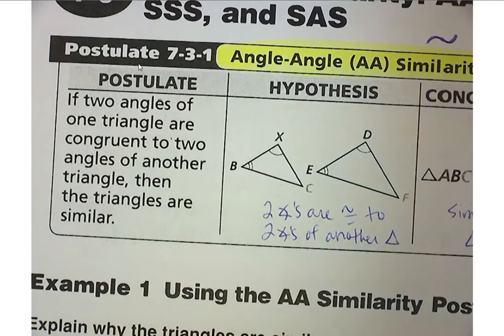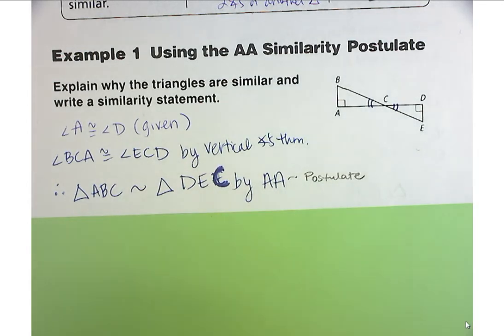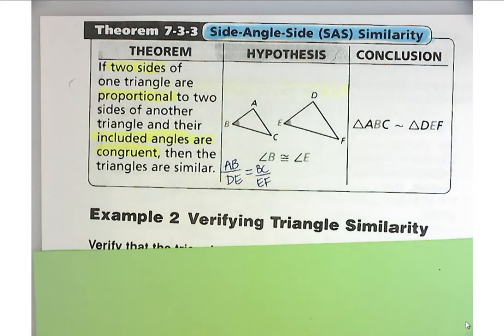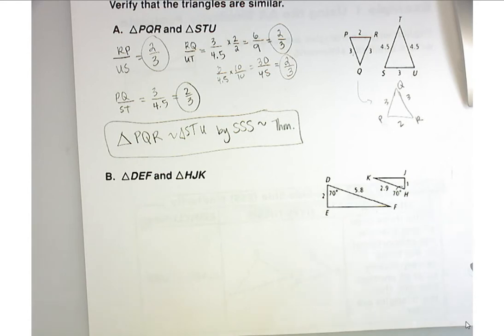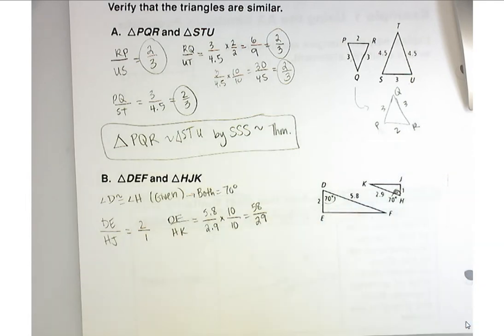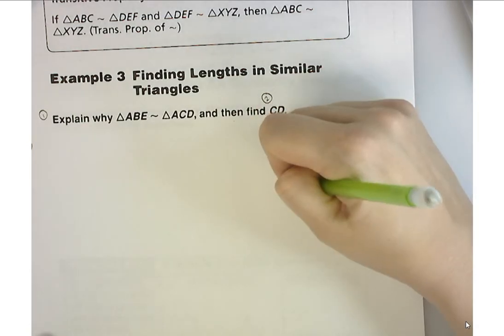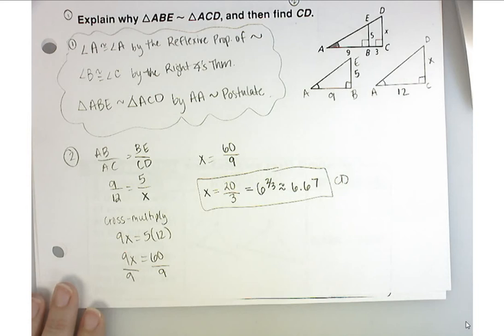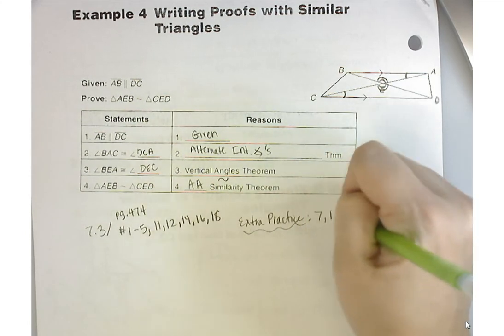7.3 - Notes Video for Geometry